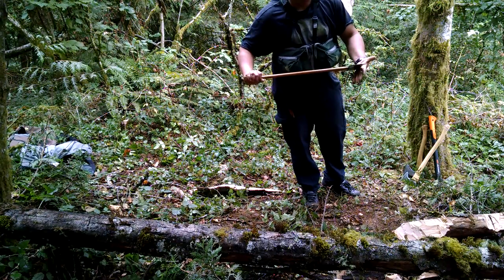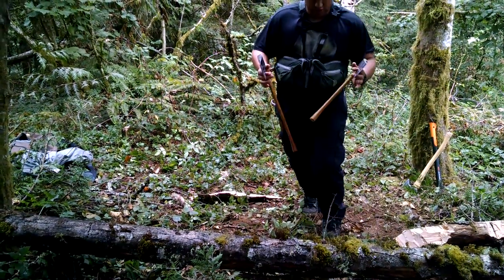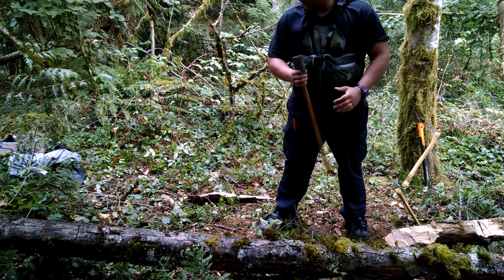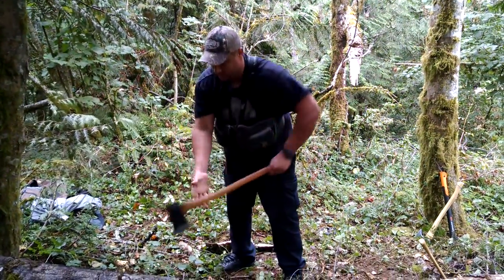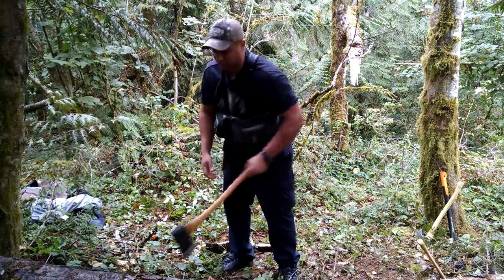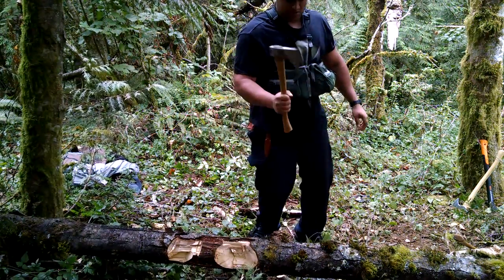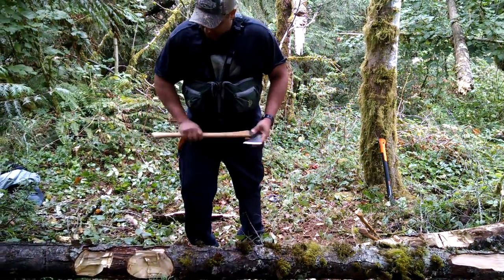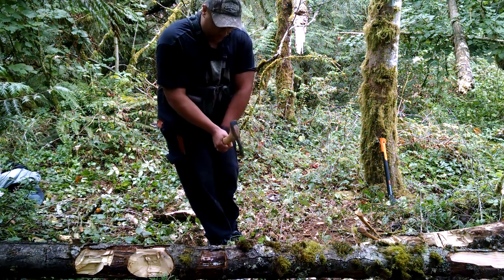Comparison of different axe handle sizes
19" , 24" and a 28"

they all have a different swing.